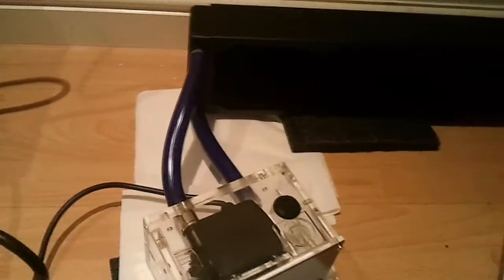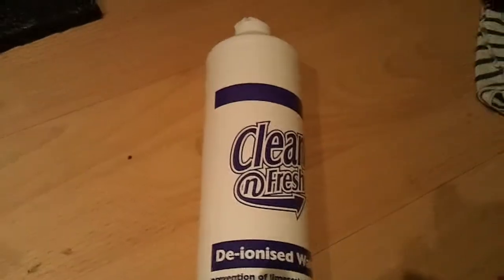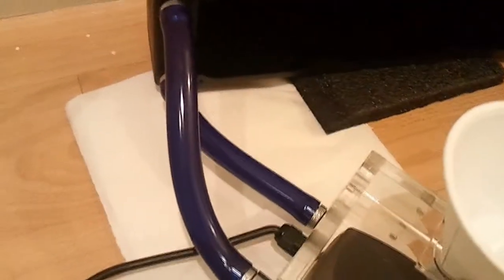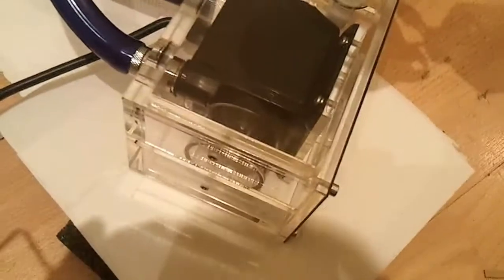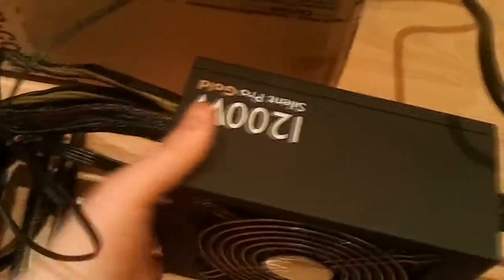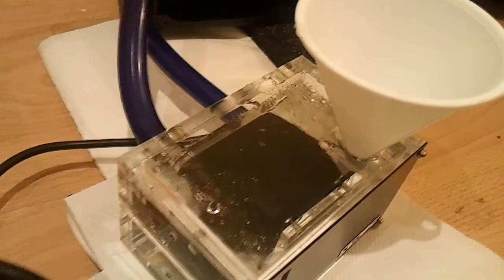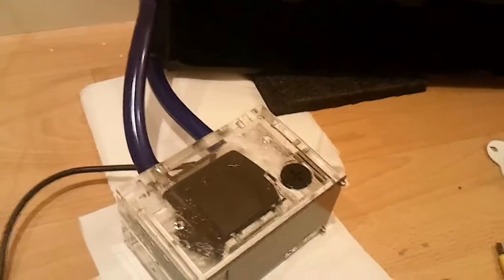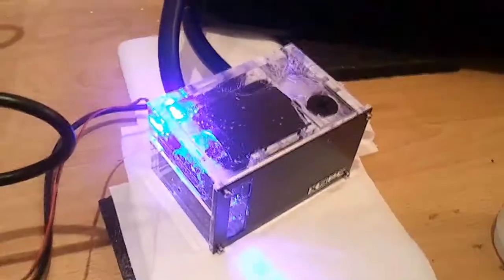My Guide To Water Cooling: PART 3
Join the Union For Gamers Network!

I explain and show about how to clean newly bought cooling materials and demontrate the XSPC Dual 5.25 Bay Res & Pump